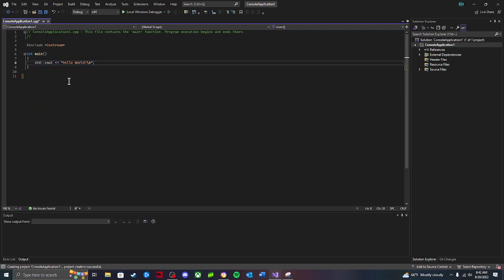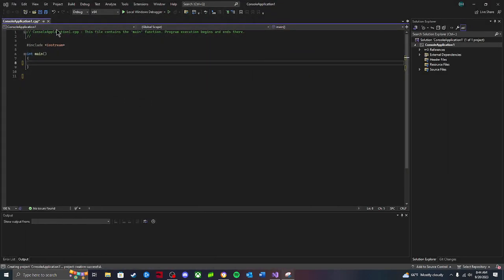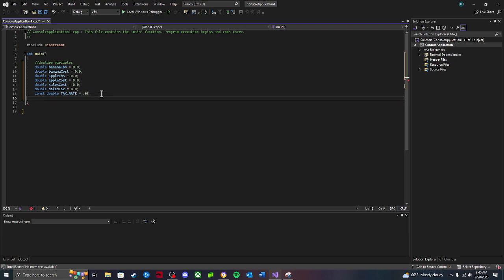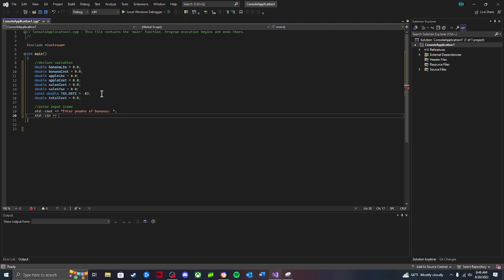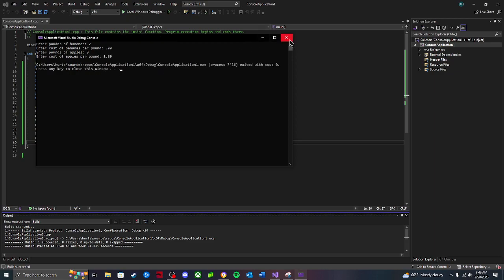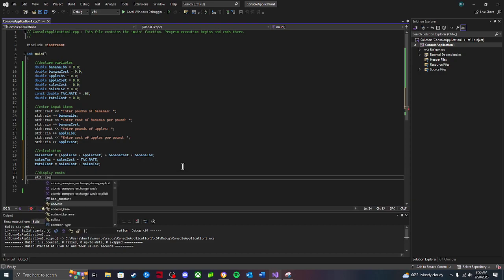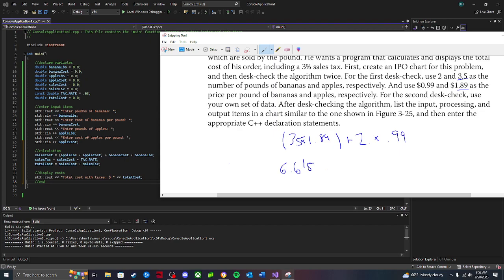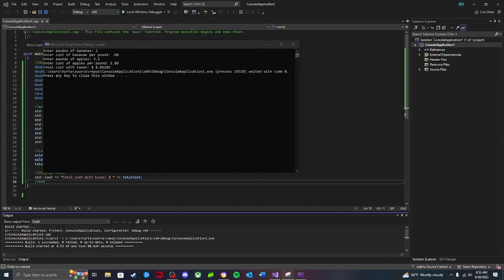Programming in C++: Chapter 3 Exercise 4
One of the first programming questions I ran into during my C++ course. I am a NUB (new unusable body) when it comes to C++ so you'll be learning along with me.